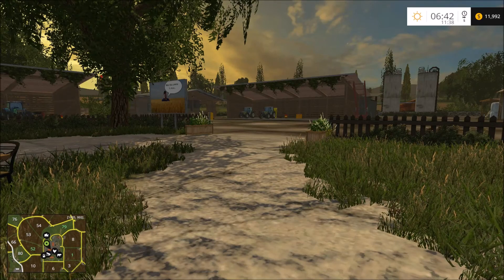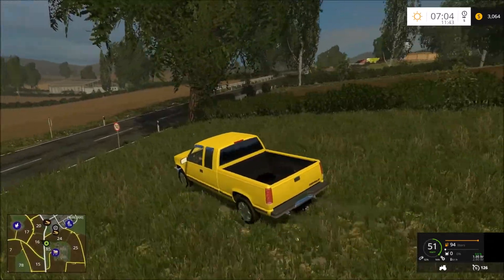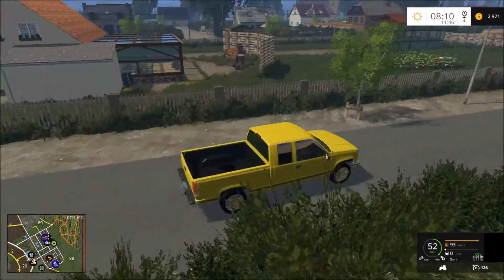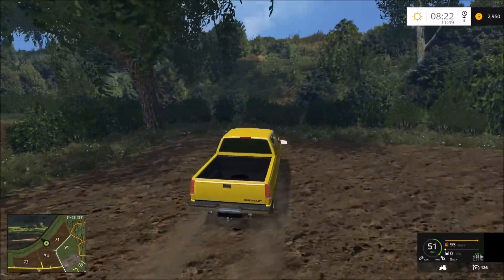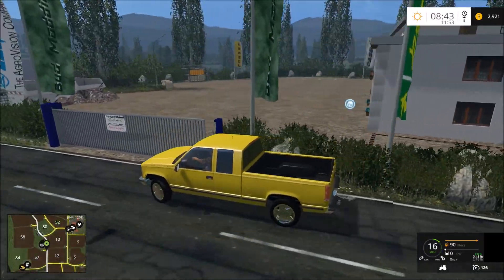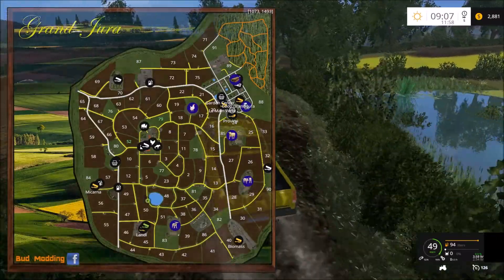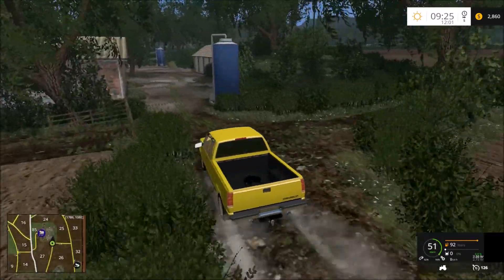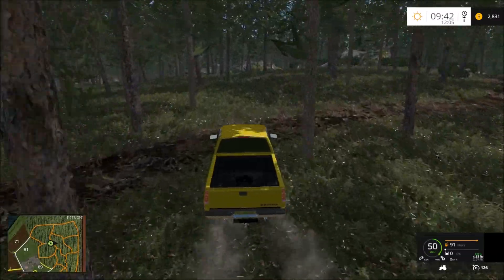Farming Simulator 15 | Grand Jura map Walkthru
I take a first time walkthru of the Grand Jura Map.  Nice map showcasing small fields and with lots of environment details.

map designed by Bud Modding